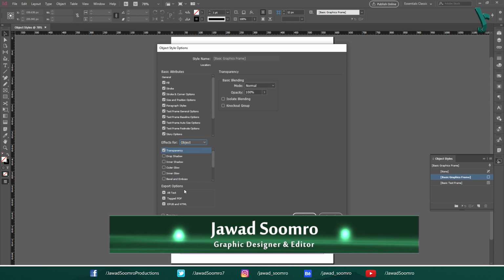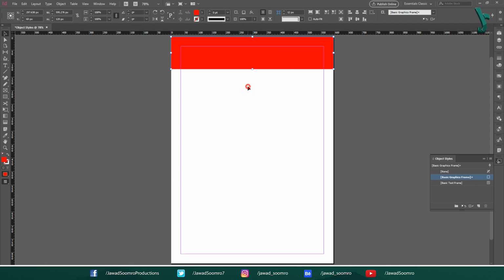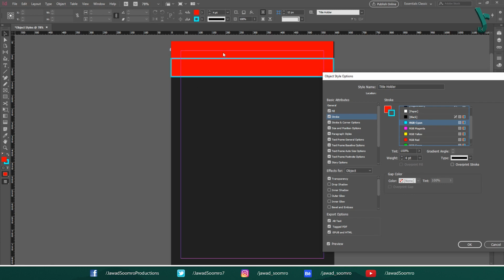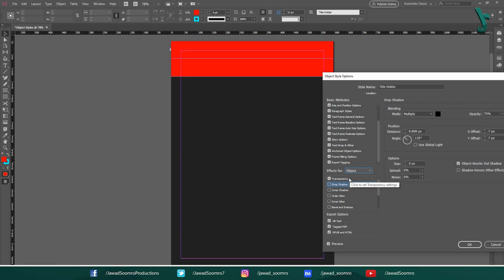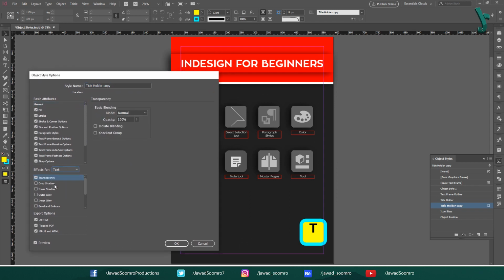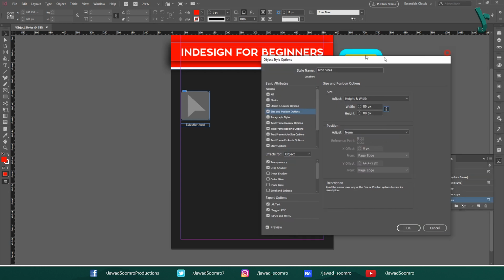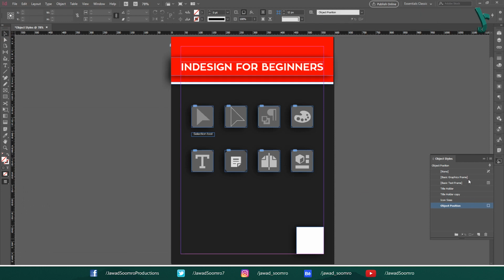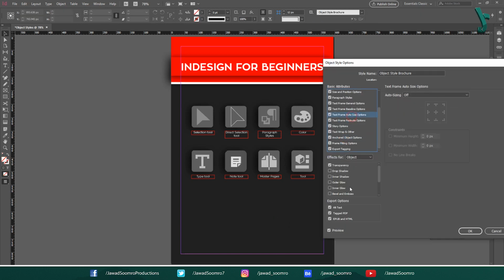Object Styles in Adobe InDesign: A Complete Guide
In this tutorial, we're going to discuss Object Styles in Adobe InDesign. We'll talk about the different types of Object Styles, how to create them, and how to use them in your designs. Object Styles are a great way to organize your graphics and design files, and they're perfect for creating modular designs.

If you're looking to learn more about Object Styles in Adobe InDesign, then this video is for you! By the end of this guide, you'll have a better understanding of how to use Object Styles in your designs, and will be able to create visually stunning objects quickly and easily!

🕘  𝐓𝐢𝐦𝐞𝐬𝐭𝐚𝐦𝐩𝐬 ►
00:00 Introduction
00:17 What is object style?
00:38 How to use Object styles?
01:25 Designing Book cover page from scratch
02:26 All the details of Object styles window
05:00 Object Styles Effects for
11:05 Applying strokes on objects

How do you apply an object style in InDesign?
What is object styles?
How do you add an object style to a paragraph style in InDesign?
Why use styles in InDesign?
Use object styles to format objects in an InDesign document
Five Great Uses for Object Styles in InDesign
Assigning Default Object Styles
Make Object Styles Format the Text Inside
How to Import Object Styles in Adobe InDesign
how to create an object style in indesign
Applying Object Styles in InDesign
InDesign object style Size and Position
InDesign object style fill stroke text
InDesign text frame object style